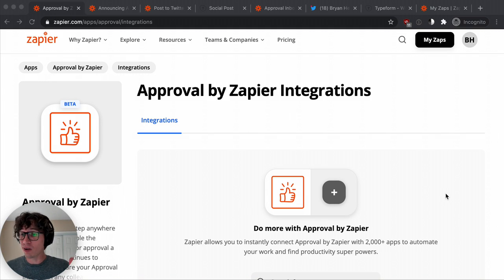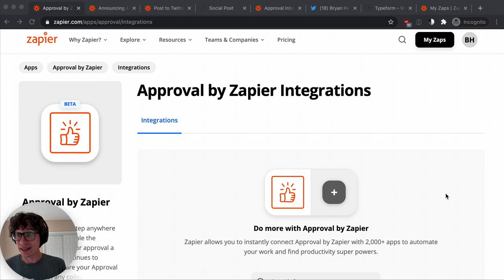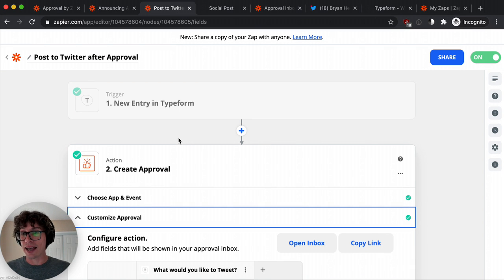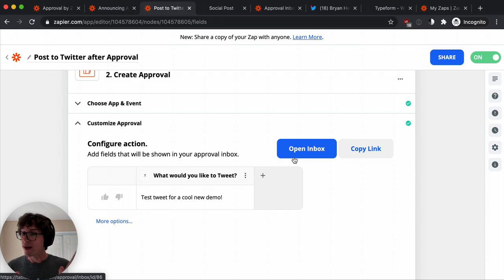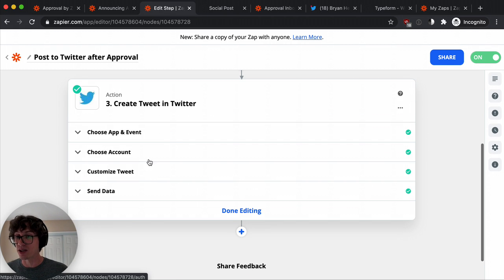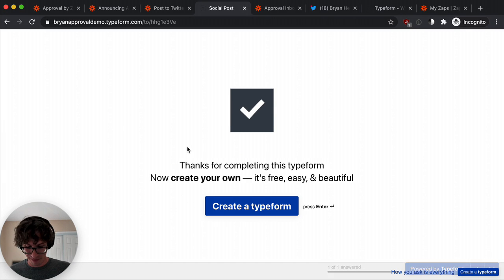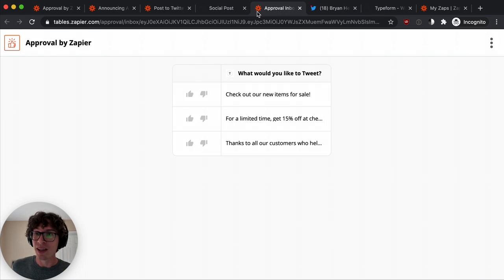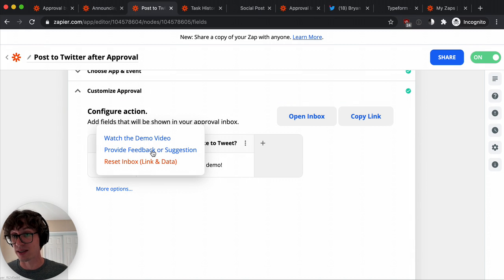Approval by Zapier Demo